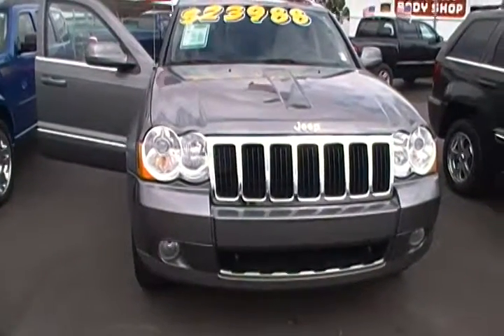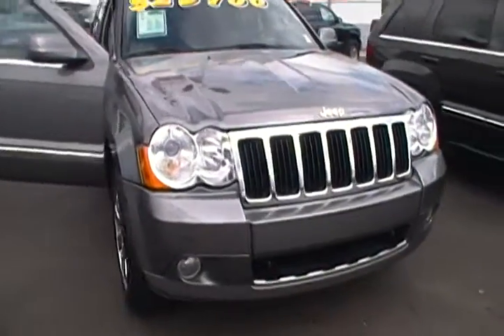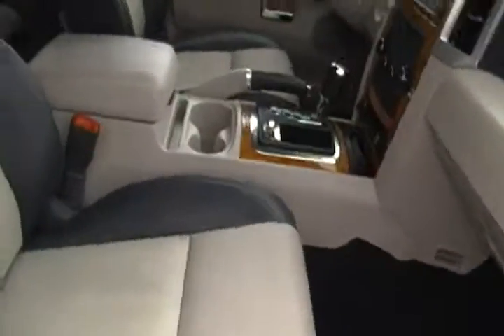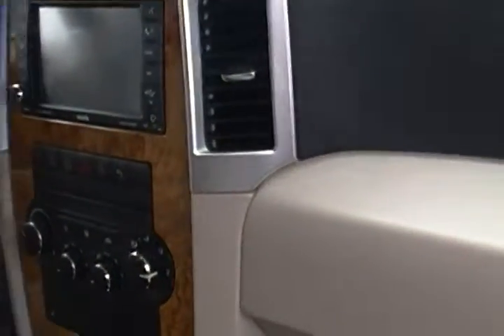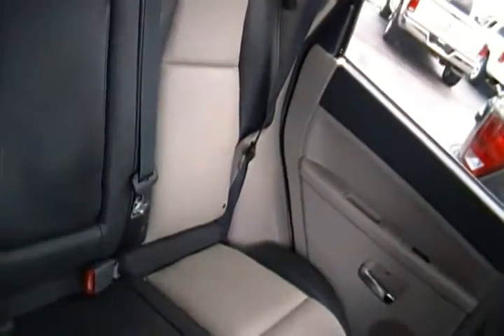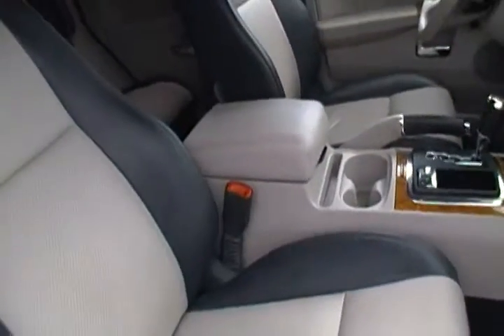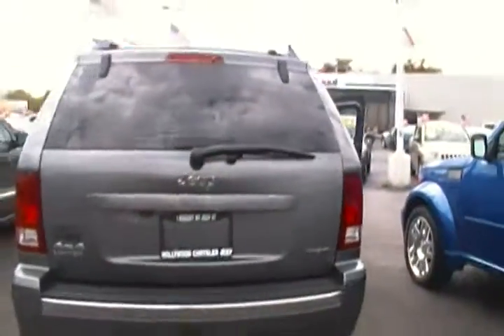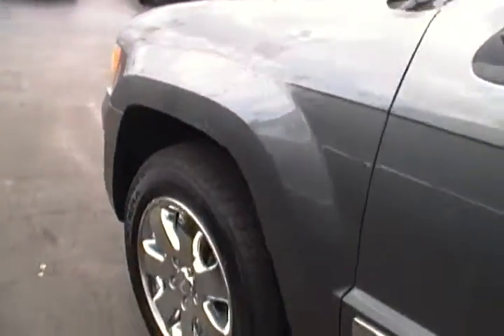2008 Jeep Grand Cherokee Limited in Hollywood at Hollywood Chrysler Jeep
2008 Jeep Grand Cherokee Limited for sale in Hollywood

Color:mineral gray
Miles: 72,886
Price:$23,988